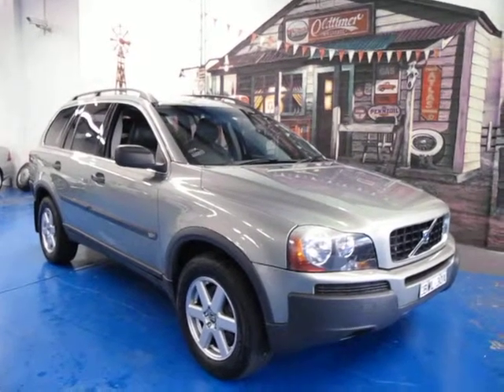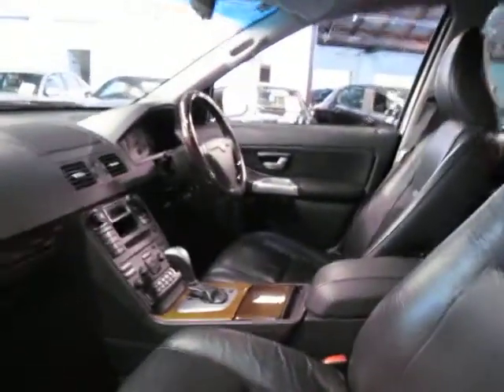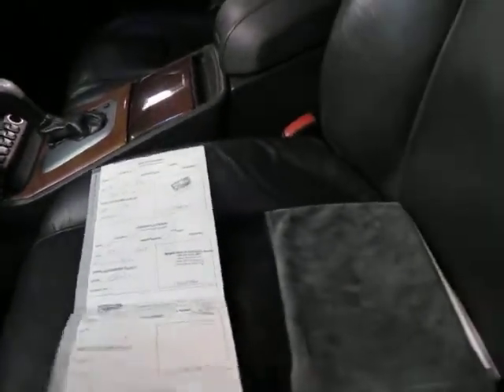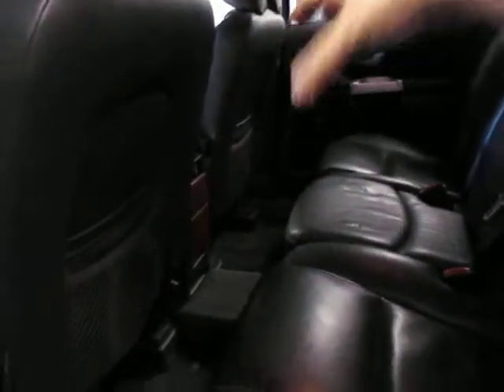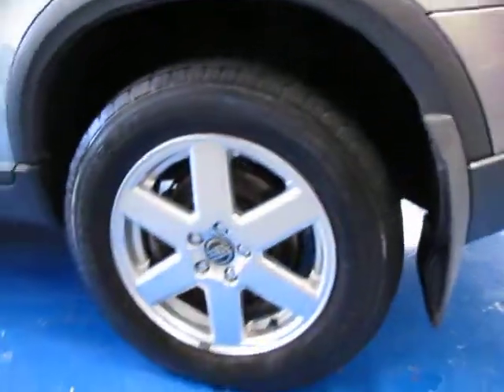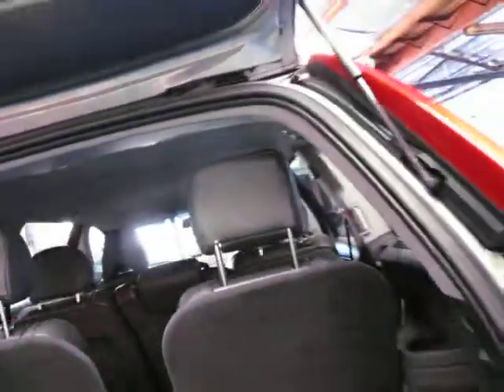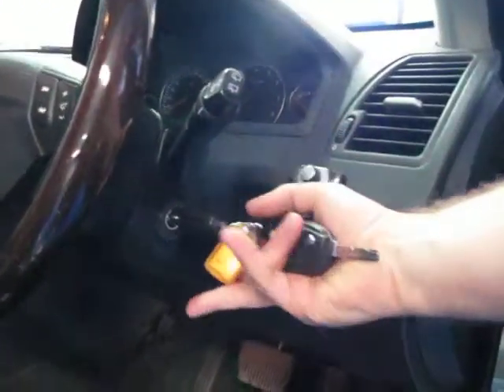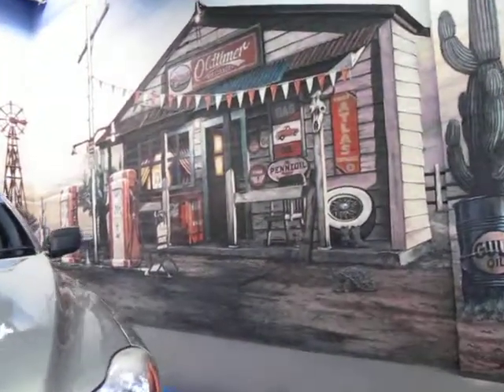Oldtimer Centre - Marrickville NSW